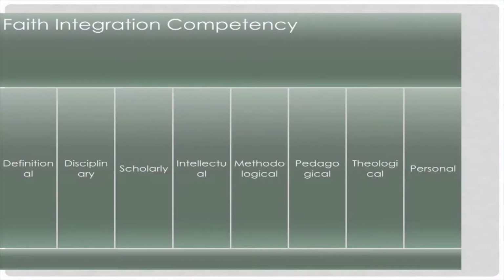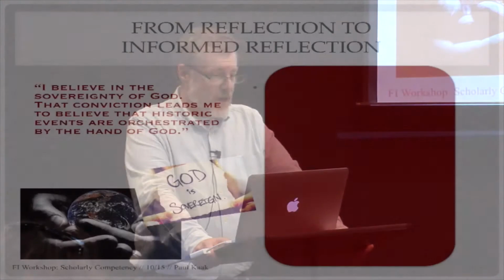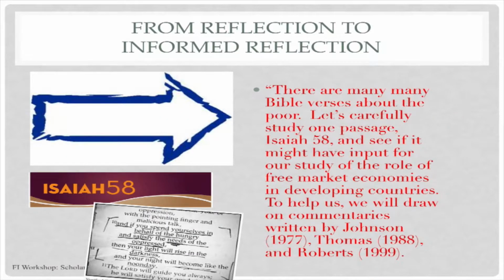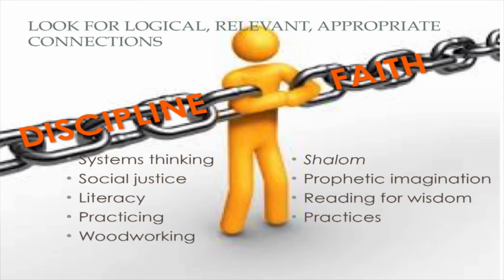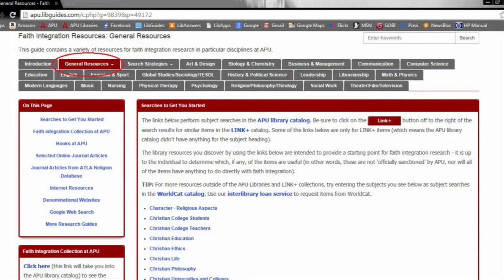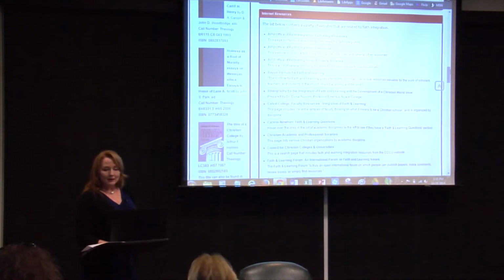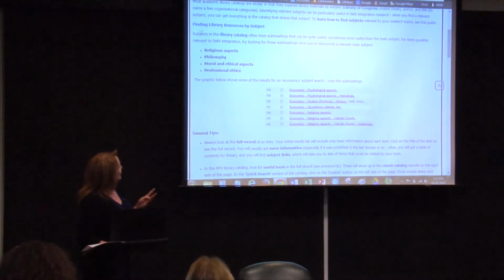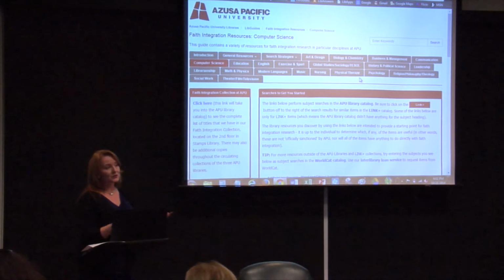Faith Integration Foundations #3 (Scholarly Competency) - Dr. Paul Kaak and Michelle Spomer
#3: Scholarly Competency: This introductory session looks at ways to identify, access, and use appropriate academic resources for faith integration.

Offered by the Office of Faith Integration within the Center for Teaching, Learning, and Assessment (CTLA) at Azusa Pacific University.  Event originally offered on 10/21/2014.